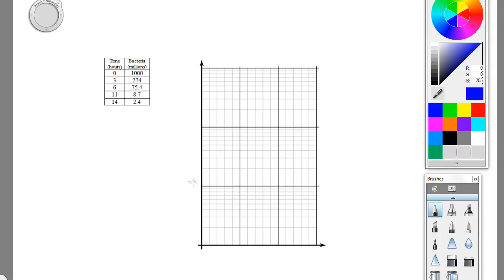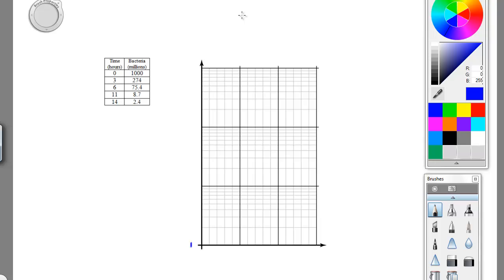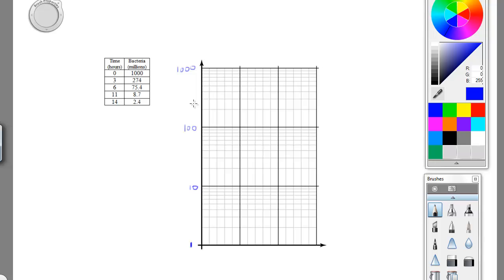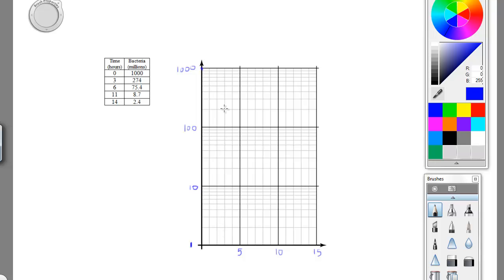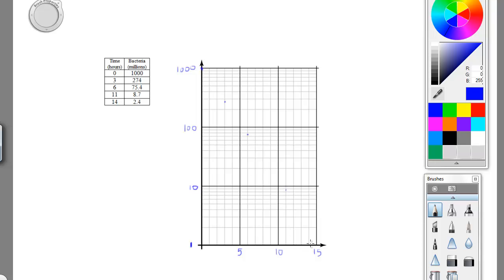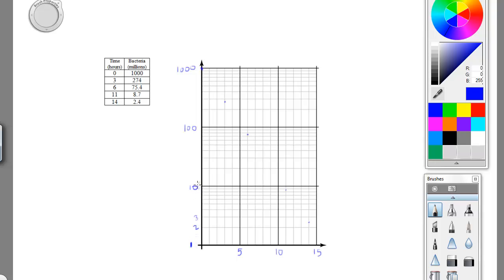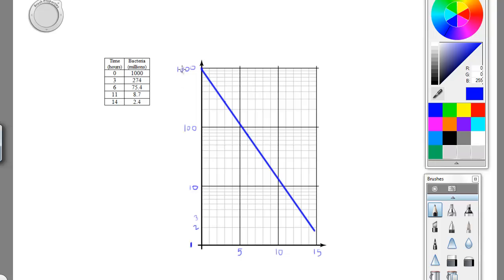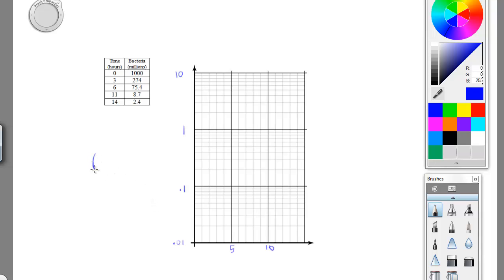Plotting on Semi Log Graph Paper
Plotting points on semilog graph paper.